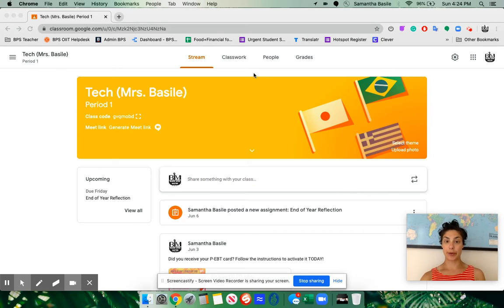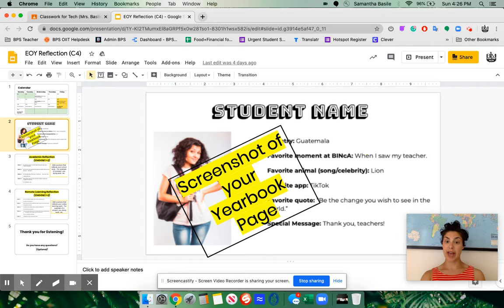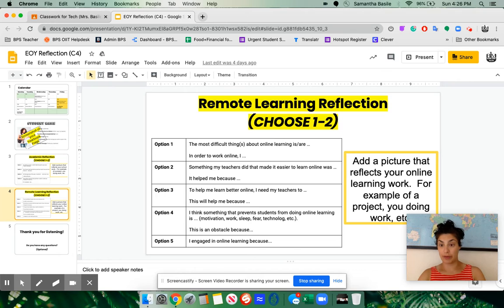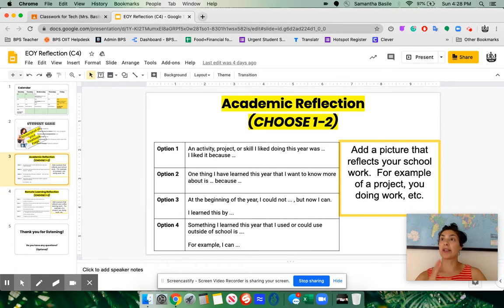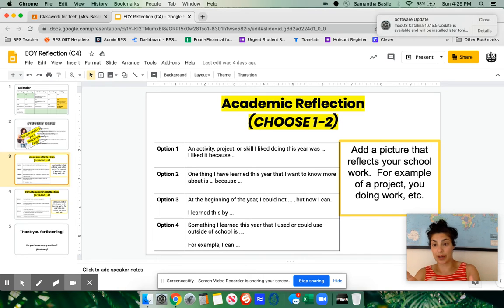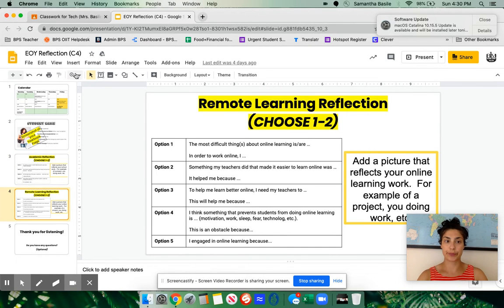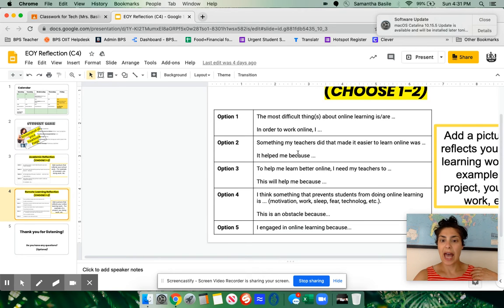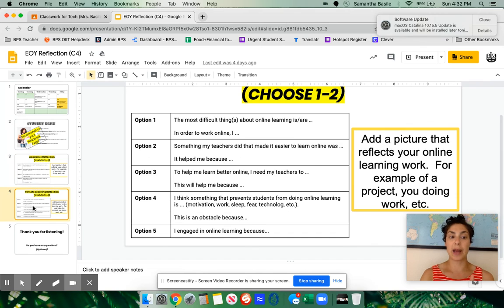End of Year Final Project